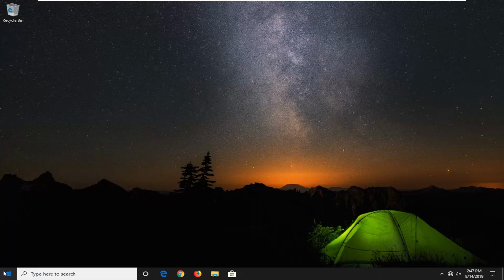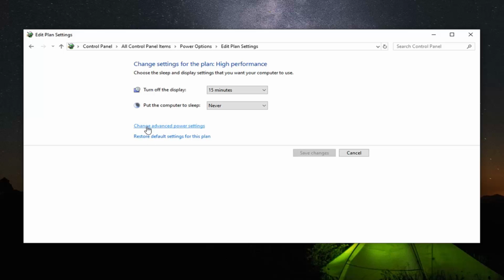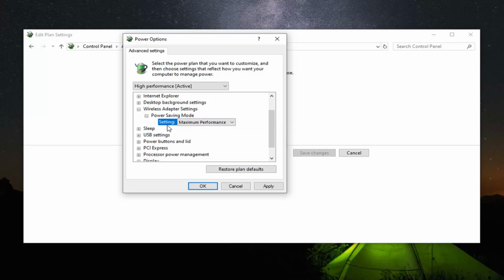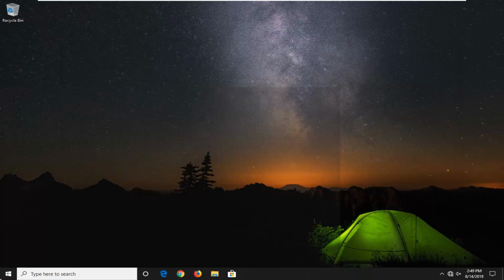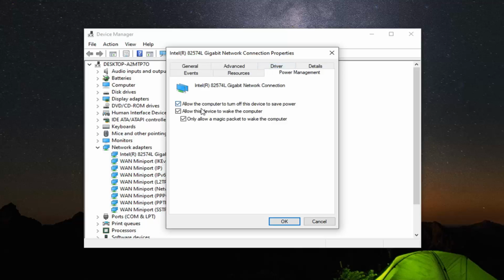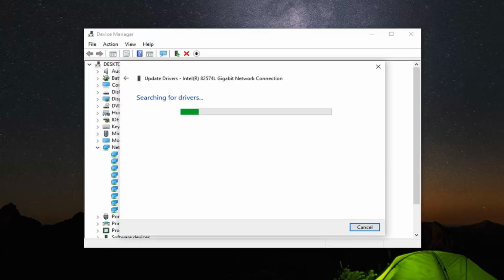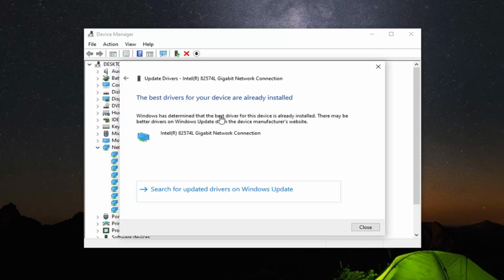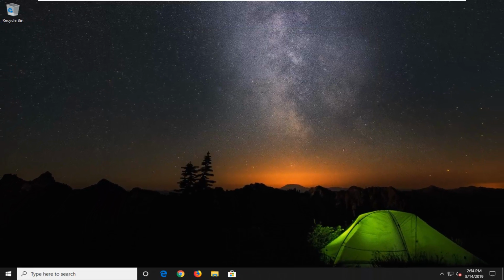How to Fix Limited Access /No Internet Access in Windows 10/8/8.1/7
How to fix limited access or no connectivity WiFi issues: If a WiFi network has the ‘limited connectivity’ sign next to it, it means that you’re connected to the network but do not have access to the internet. The main reason for this issue is that the DHCP server is not responding. And when DHCP server doesn’t respond the computer automatically assign an IP address to itself because DHCP server was unable to assign the IP address. Hence the ‘Limited or No connectivity’ error.

When trying to set up or make network connections on a Windows computer, you may encounter an error message.

The error may look like one of these messages:

Limited or no connectivity: The connection has limited or no connectivity. You might be unable to access the Internet or some network resources.
The connection is limited

There’s only so much that can go wrong whenever you’re using a wireless connection. It gets worse when the connection drags, drops, or cannot connect at all.